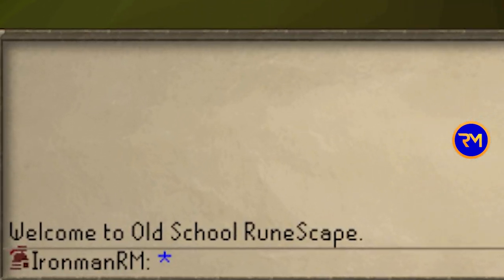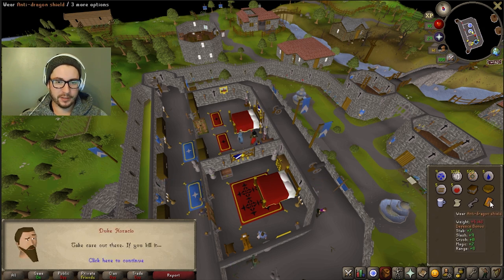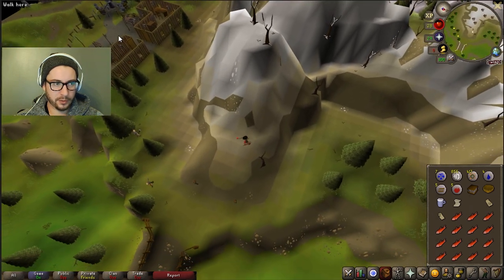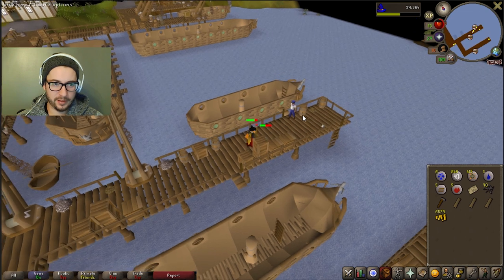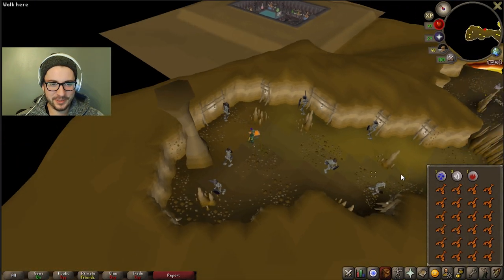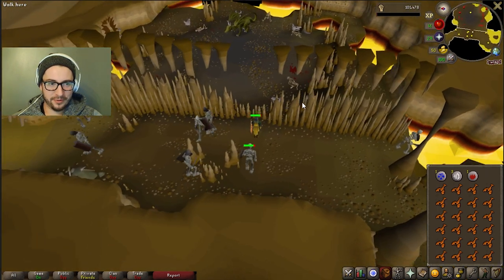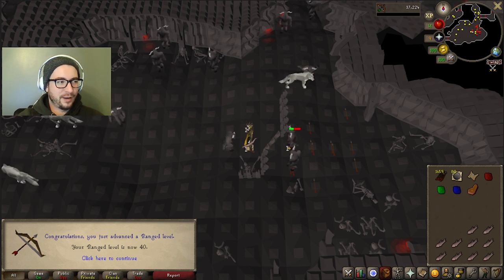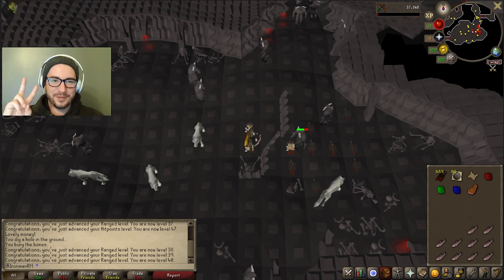Guillotine Fists - RuneScape Ep.5 (OSRS F2P Ironman)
Like Freaking Robin Hood